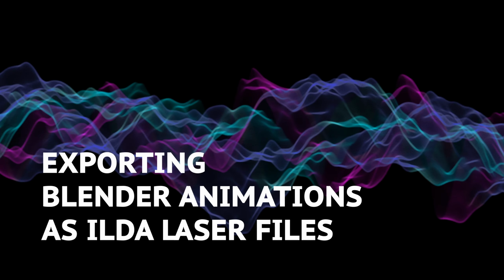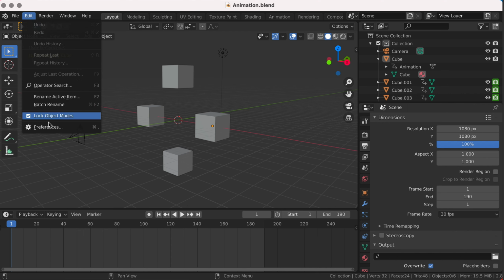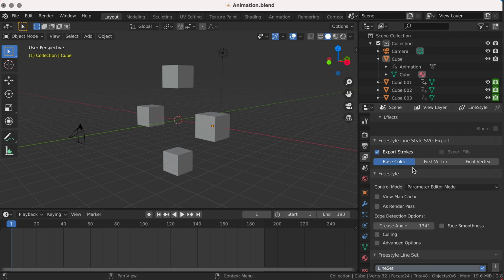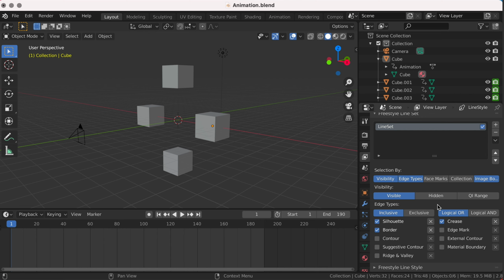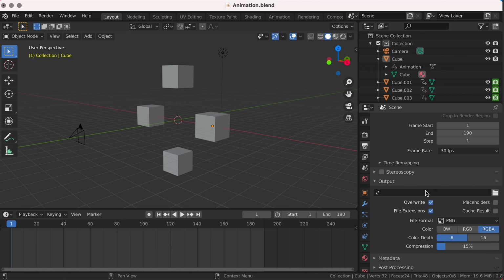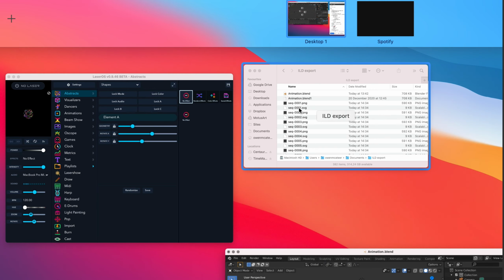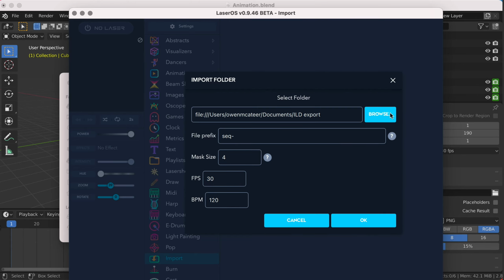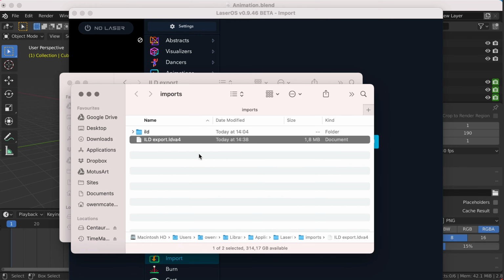How to export ILDA Blender animations for LaserOS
In this tutorial, I cover a simple method to export Blender animations to a laser playback file IDL/LDVA4 using the free LaserOS software.